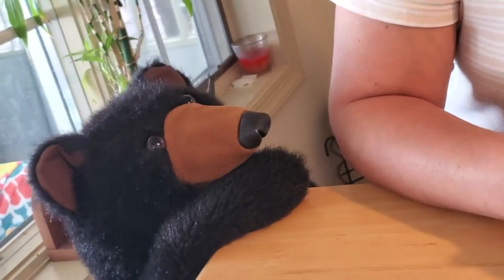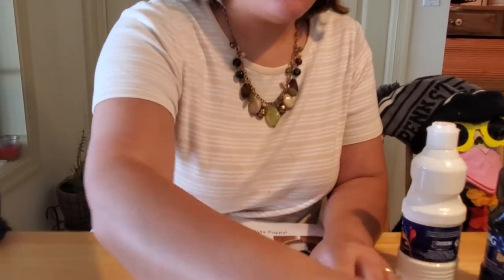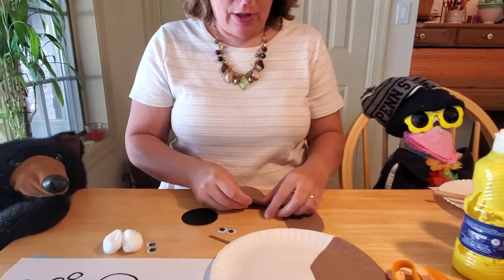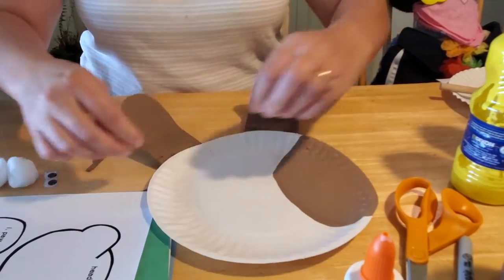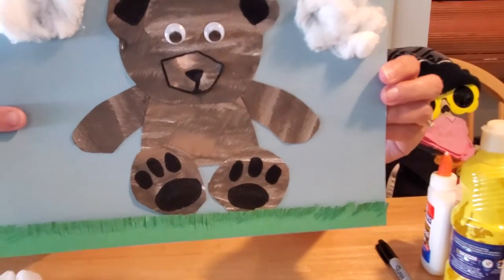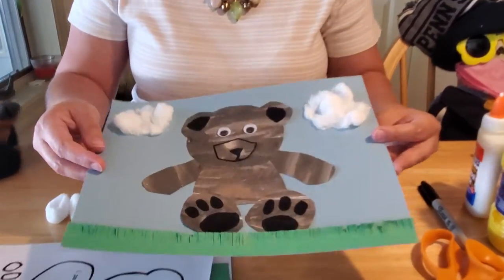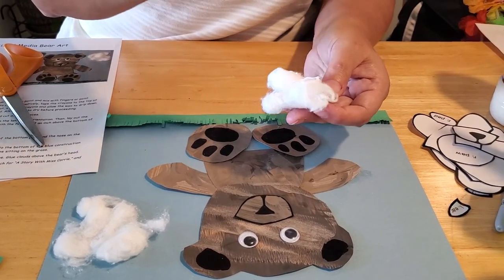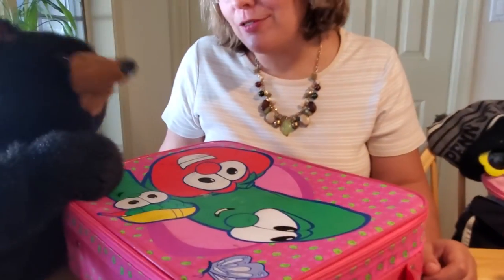Hungry For Fun Crafts!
We were going to demonstrate how to make a sandwich, but the dog was around, so we opted to make Paper Plate Puppy and for those looking for a challenge, Mixed Media Bear Art! Watch Miss Corrie demonstrate how to make these fun to make crafts!